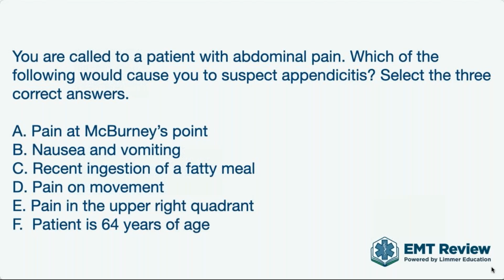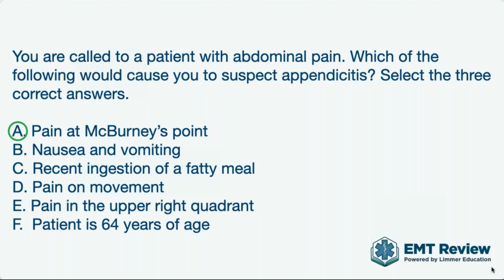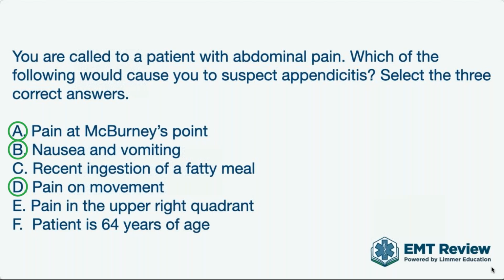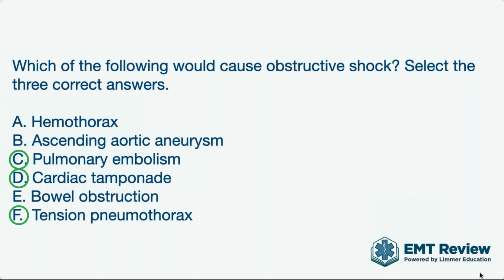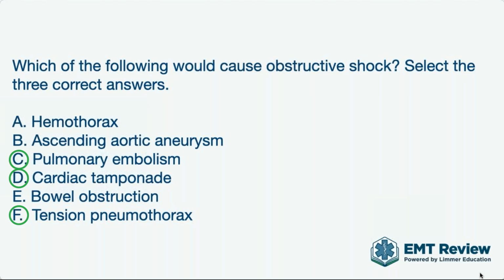More NREMT Multiple Response Practice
Paramedic and EMT students, join weekly, live study sessions that cover multiple NREMT practice questions like this one. include all the newest NREMT question types.